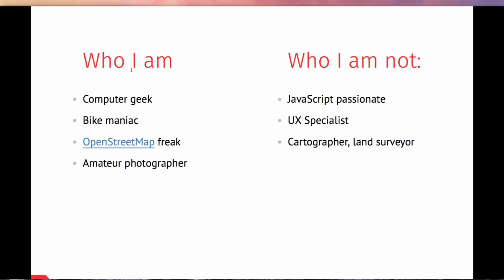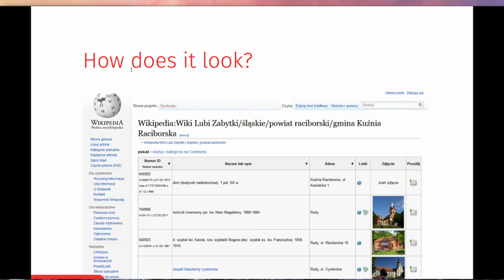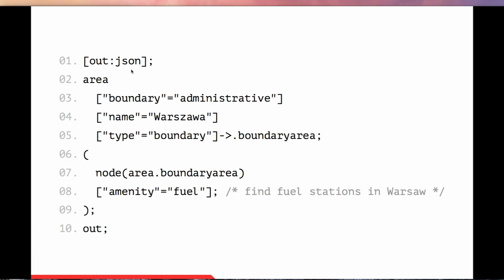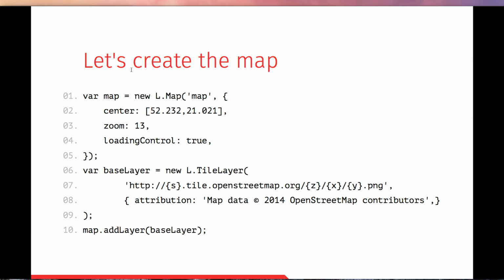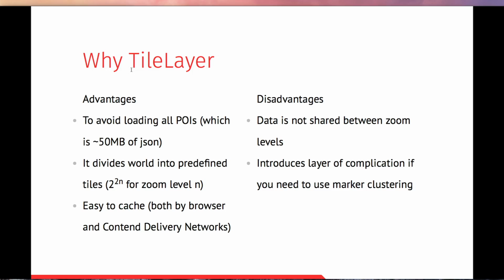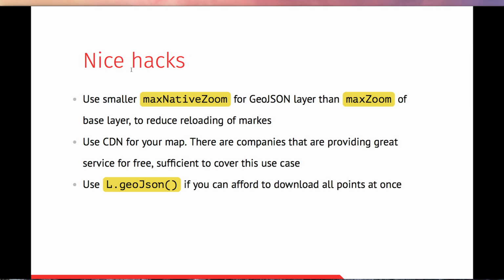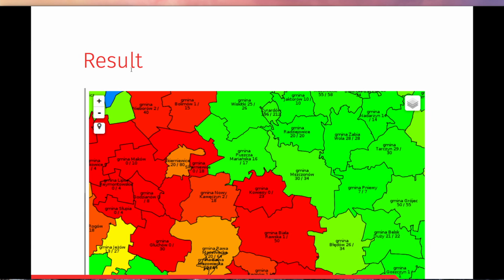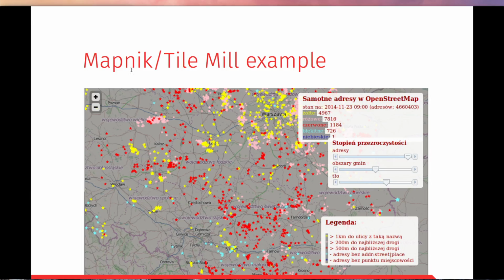Wiktor Niesiobędzki: Tworzenie kartograficznych wizualizacji danych z LeafletJS oraz OSM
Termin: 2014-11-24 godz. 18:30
Miejsce: Państwomiasto